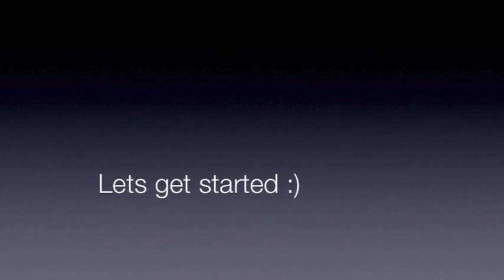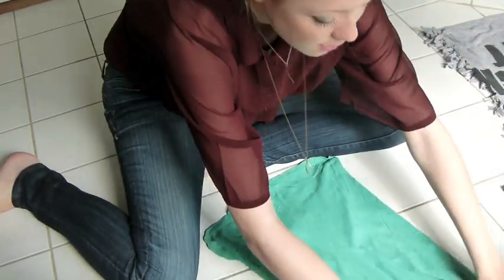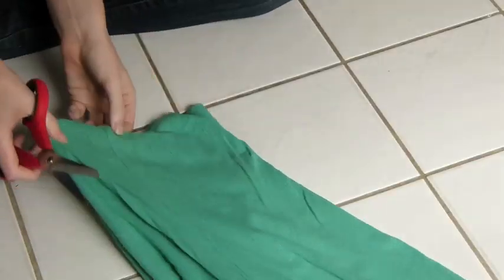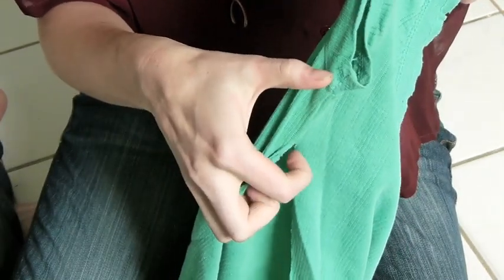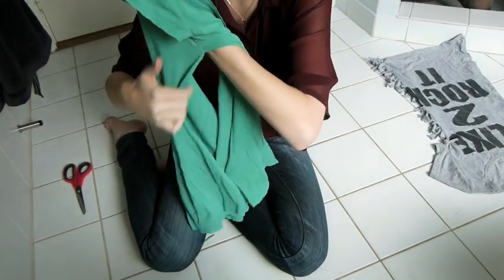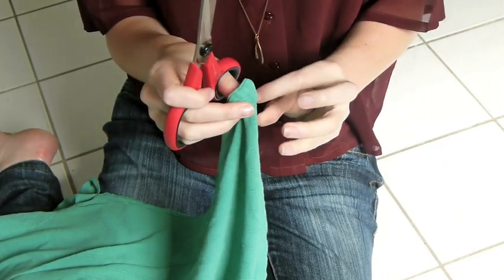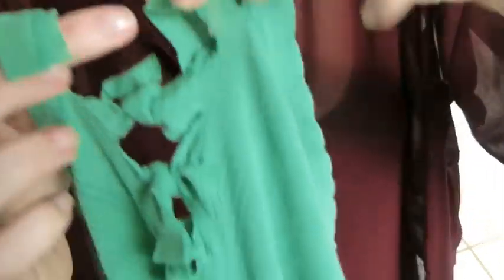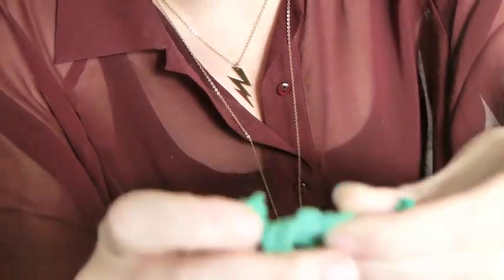DIY Knotted t-shirt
Hey people!! :) Here's a requested DIY video for you! hope you like it! Thumbs up if you do! :)

Was this useful?? LET ME KNOW :))))